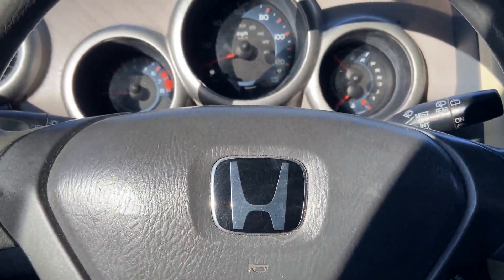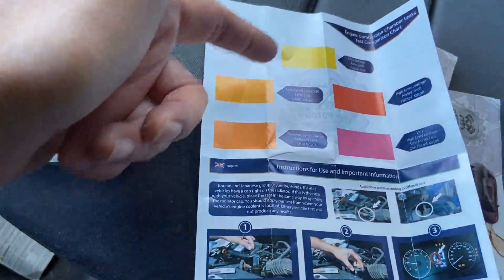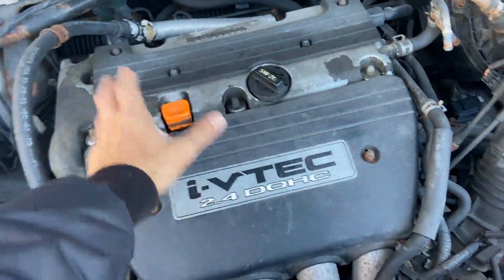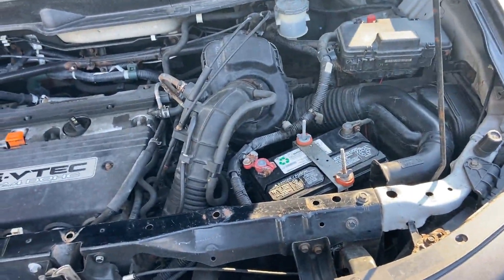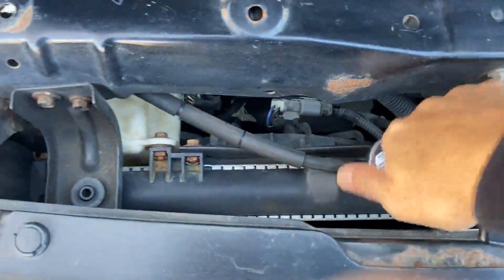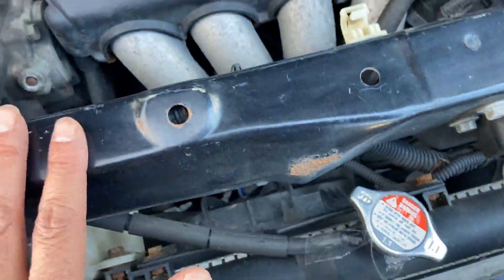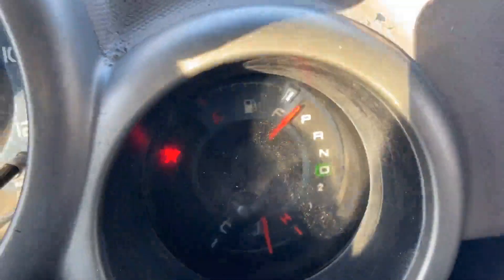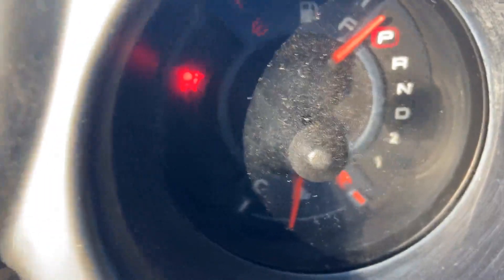CSC Engine Test Kit: Does it work? - Head Gasket Test Video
Home to the simplest "How to" videos on the internet.